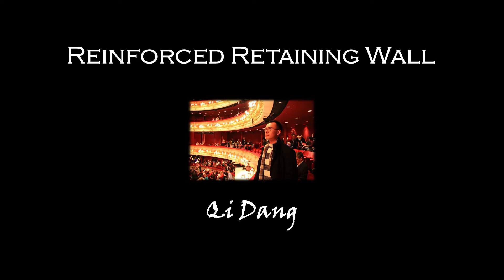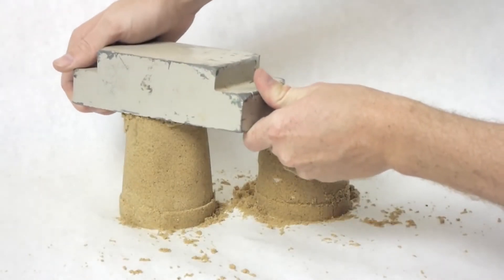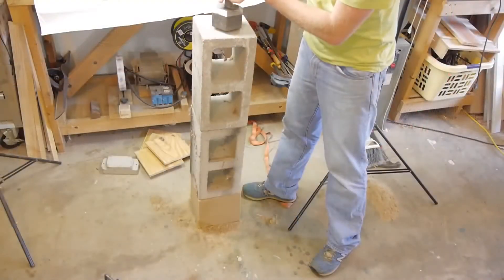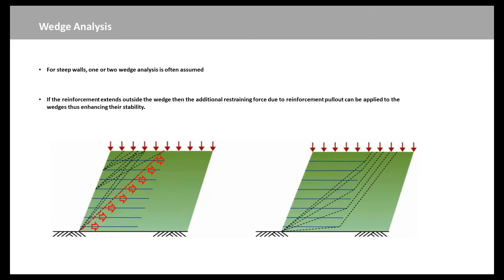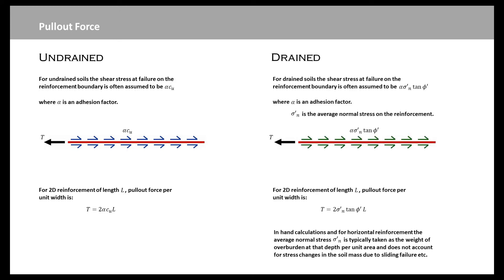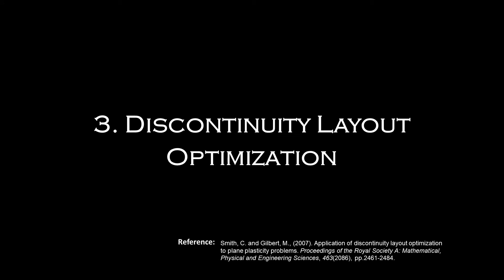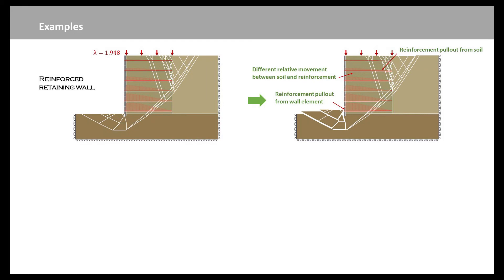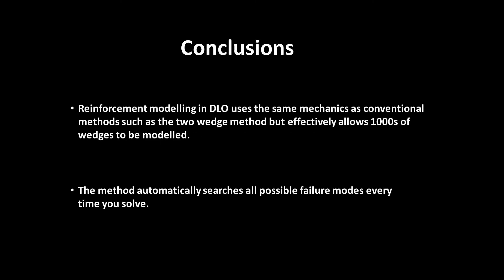Civil Engineering: Reinforced Retaining Wall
To introduce the analysis of retaining soil